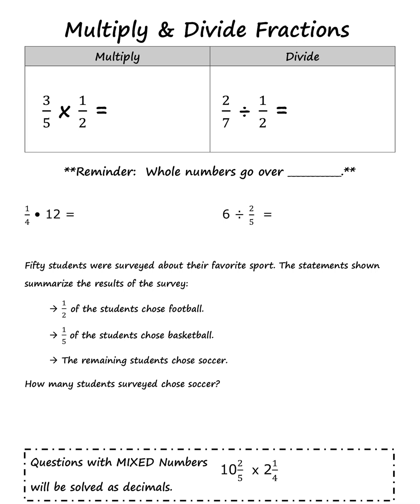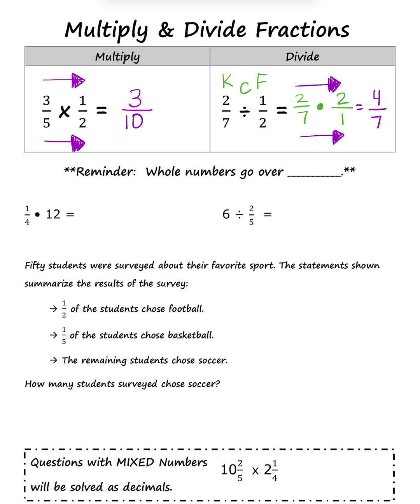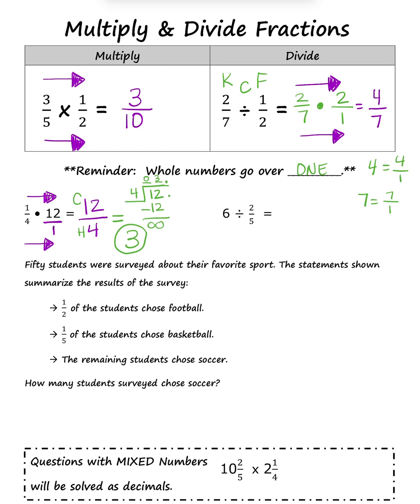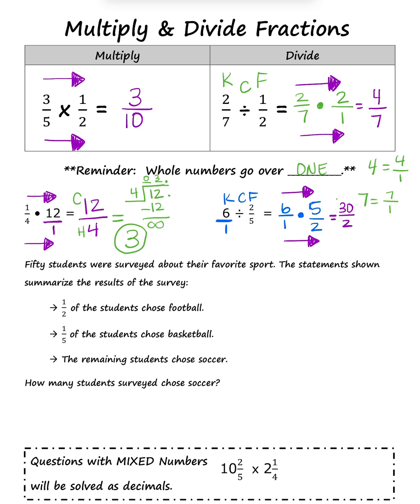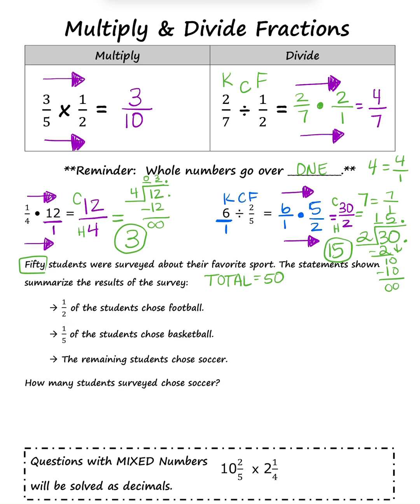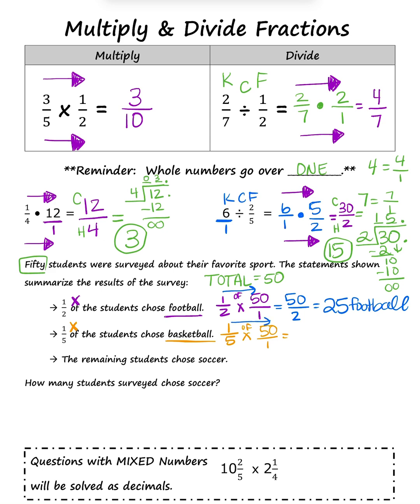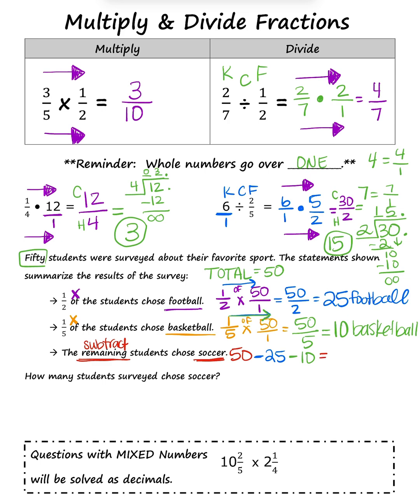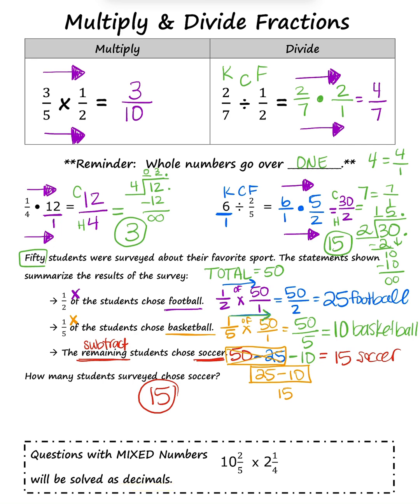Multiply & Divide Fractions Review Notes 7th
7.3B Multiply & Divide Fractions Review Notes